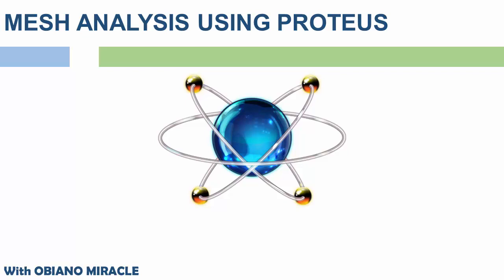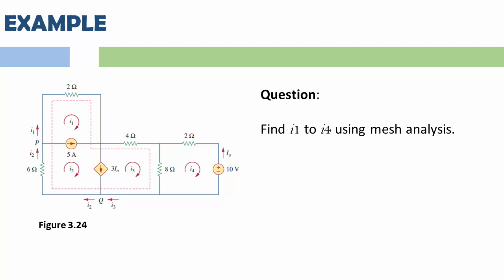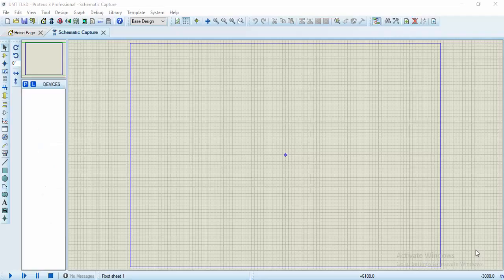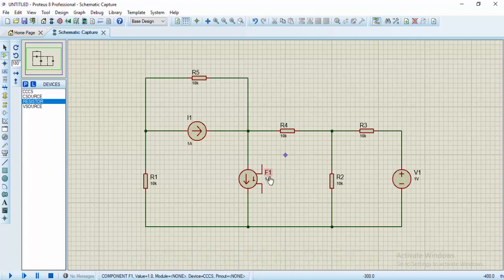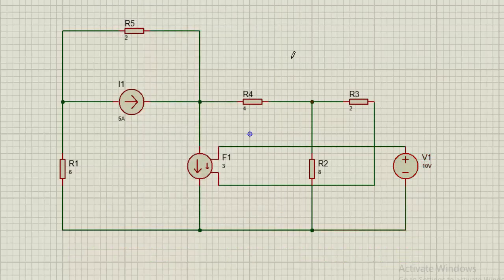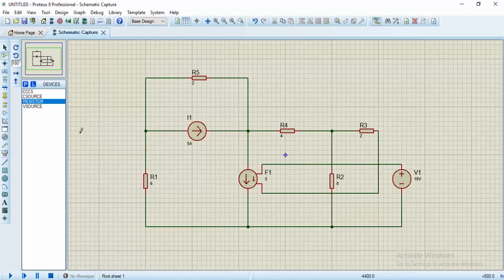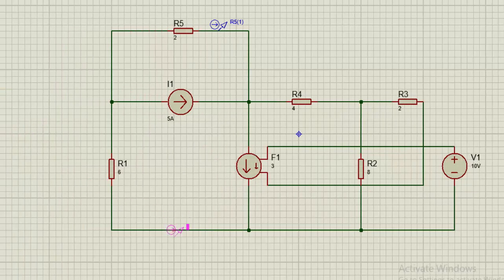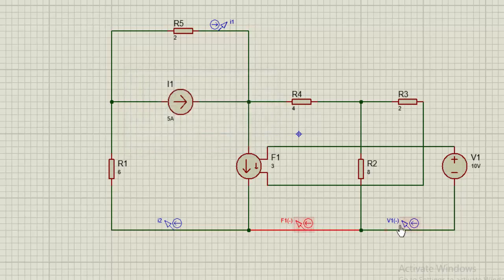Mesh analysis with proteus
This video is teaching how to simulate circuit in proteus using Mesh Analysis approach.